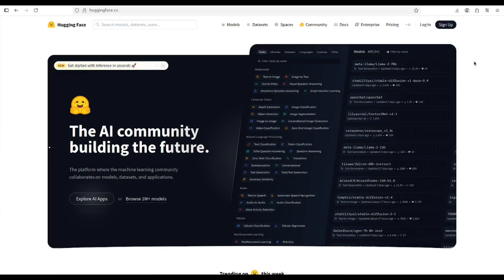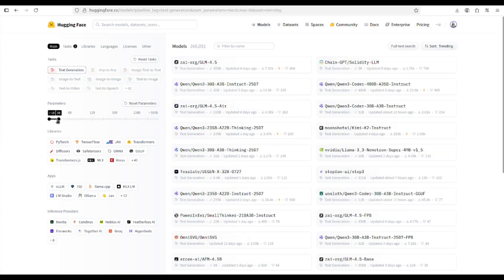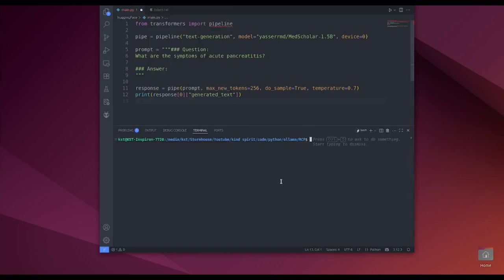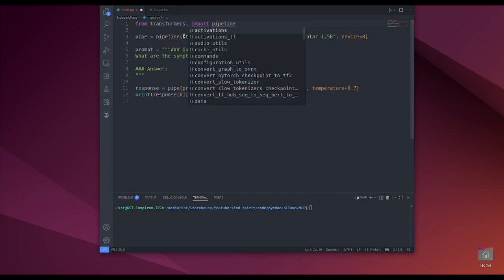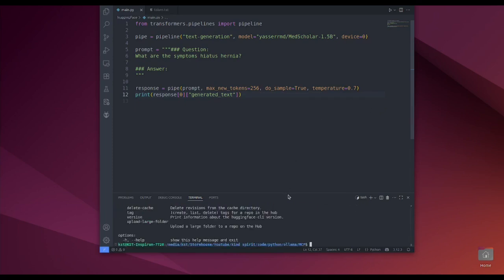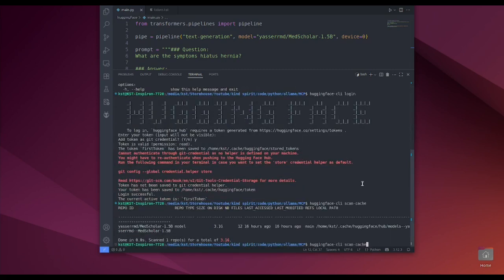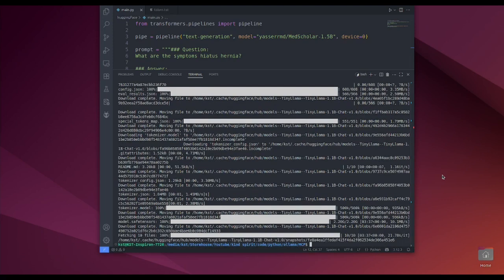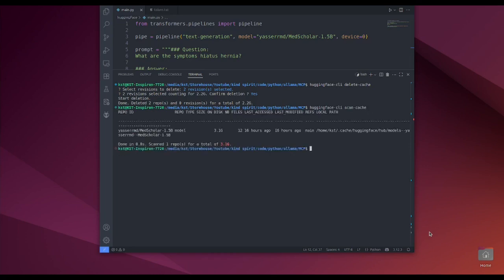HuggingFace hub tutorial